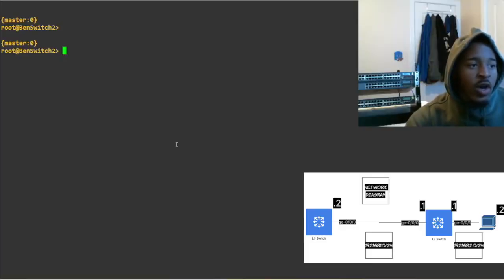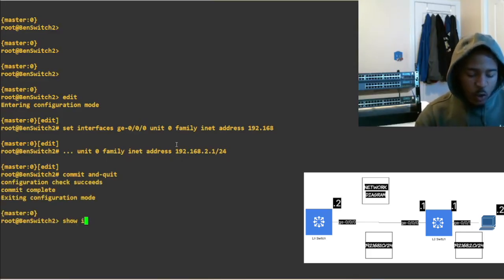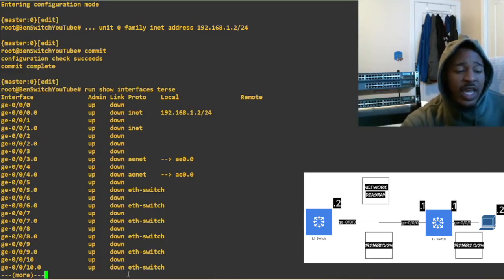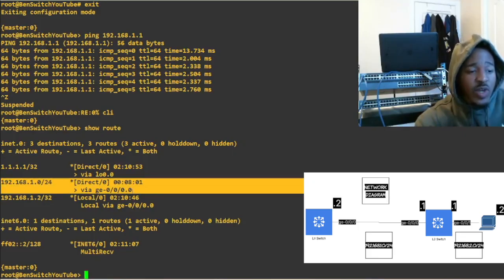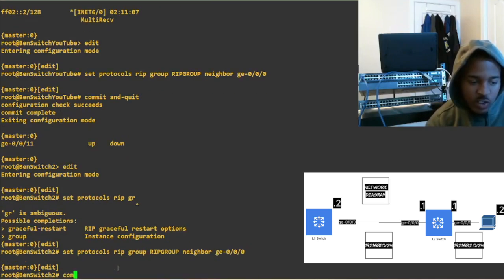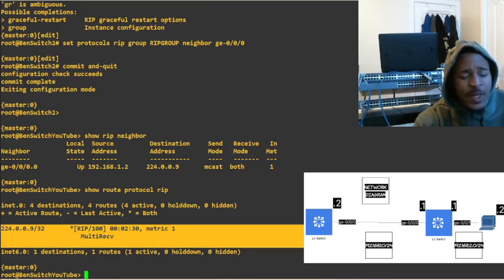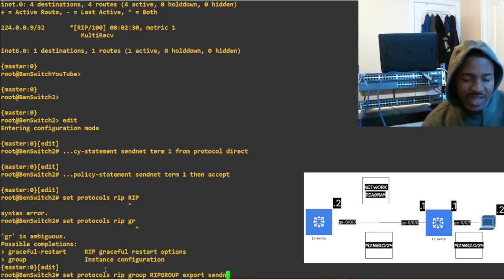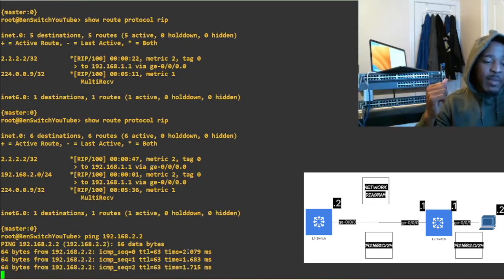RIP - Routing Information Protocol | Day 17 of Juniper Networking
Welcome to Day 17 of 30 days of Juniper Networking! Today I will be explaining and configuring RIP - Routing Information Protocol!